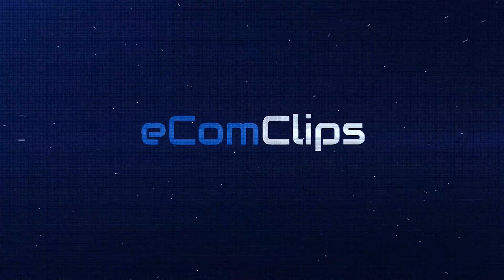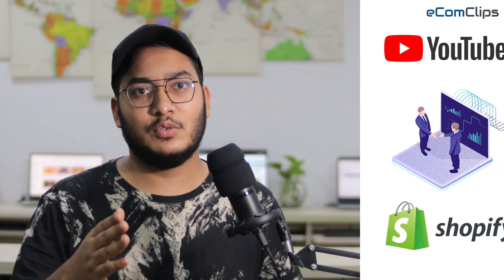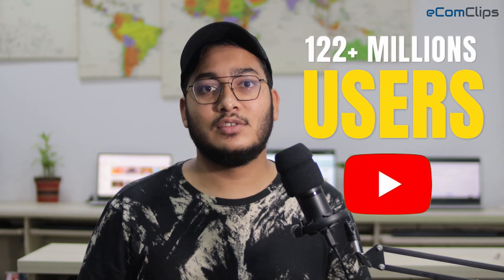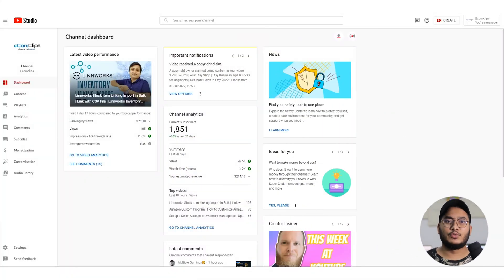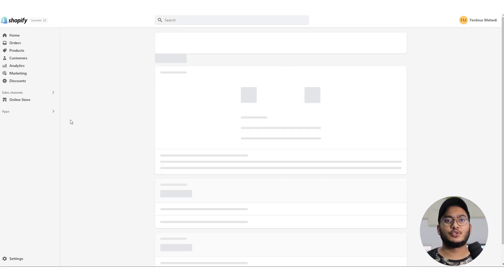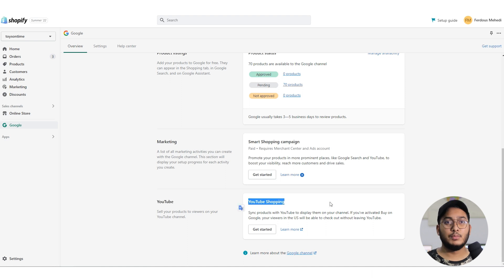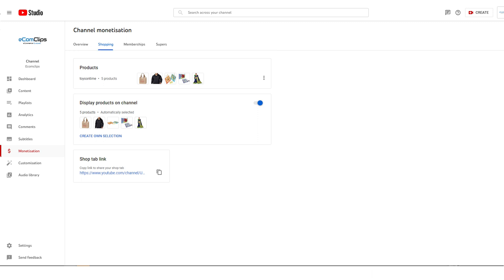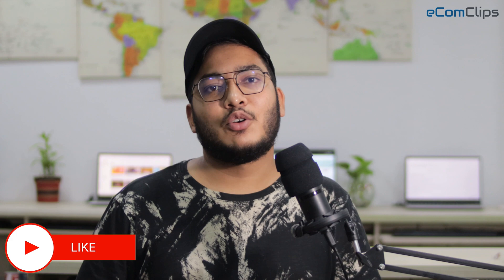YouTube Shopping: Upload Your Store to YouTube | How to Connect Your YouTube Channel to Shopify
YouTube recently launched a partnership with Shopify. It has given YouTubers access to sell products on YouTube from their Shopify store. So now, you can sell your products from your YouTube channel. Also, you can tag products on your live YouTube streaming.

This new feature is called YouTube Shopping. If your channel has 1K subscribers with 4000 watch hours or YouTube monetization, you are eligible to connect your YouTube to your Shopify account.

Connecting Shopify with YouTube enables you to:

✅ Sync products to YouTube instantly from Shopify
✅ Create live shopping experiences
✅ Manage YouTube sales in Shopify
✅ Increase the visibility of your products
✅ Increase sales channel

In this video, we demonstrate how you can upload your store to YouTube via Shopify.

✅ First, log in to your YouTube Studio
✅ From the left menu select monetization. Here, click on the Shopping tab.
✅ Now, click on connect store. A pop-up window will appear.
✅ Select Shopify and click on Continue

After that carefully follow the steps shown in the video.

After completing the process, your products will be reviewed for compliance with YouTube policies and the Google Merchant center policies. This process typically takes a few business days, but once approved, your products will show up in YouTube Studio and you can select products you want to appear in your videos.

I hope this video will helpful for you guys.

Looking forward to seeing you in the next video.